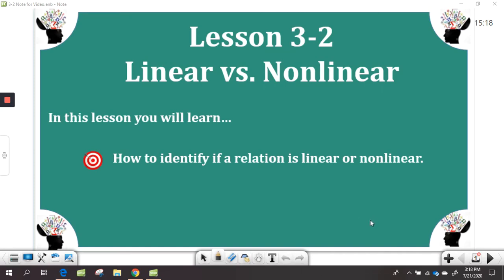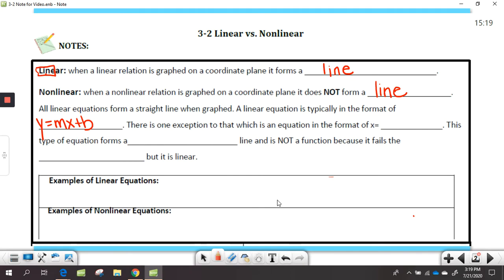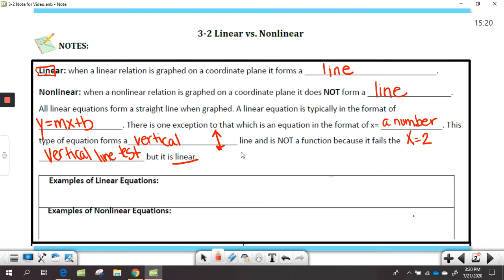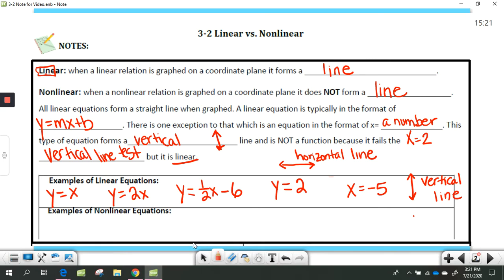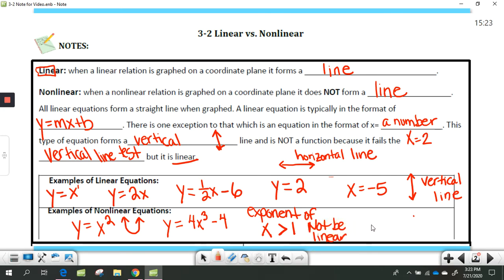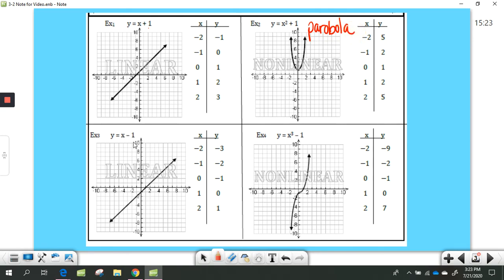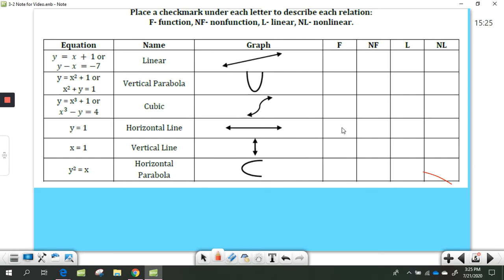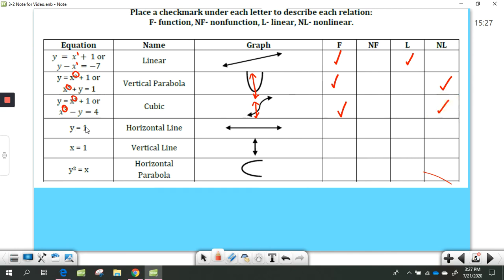Video Lesson 3 2 Linear vs Nonlinear